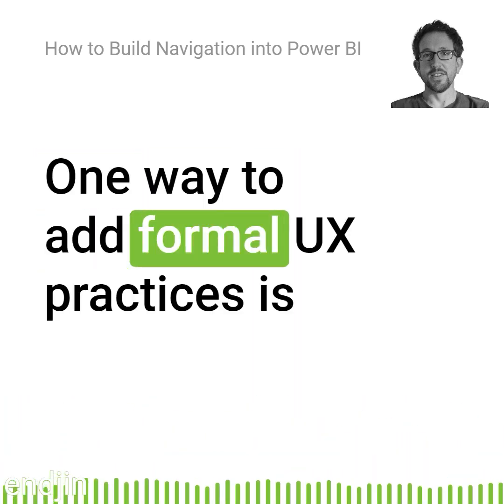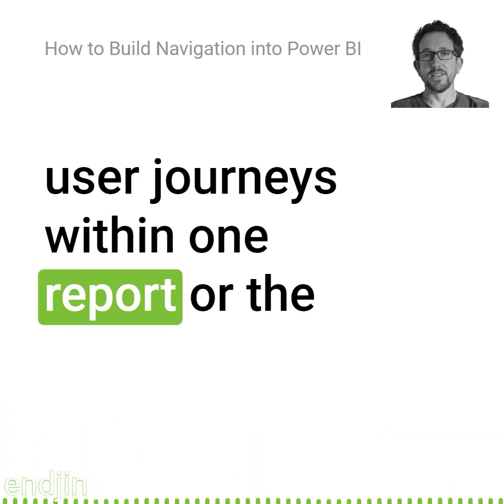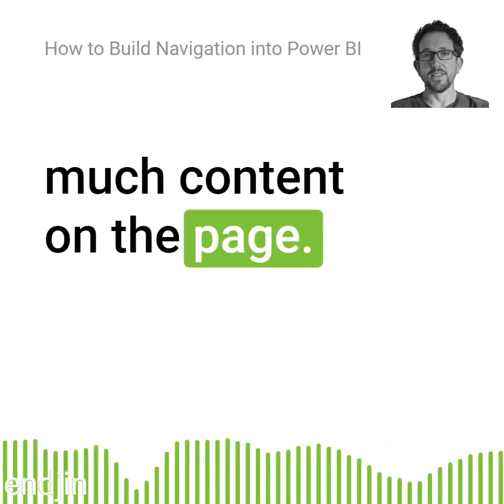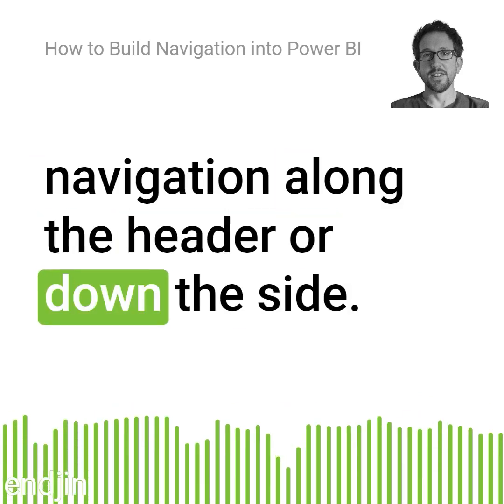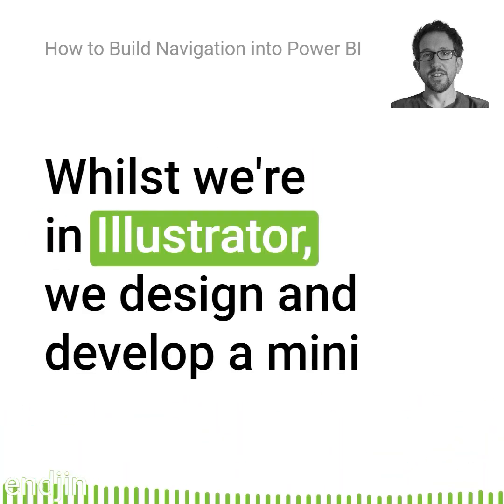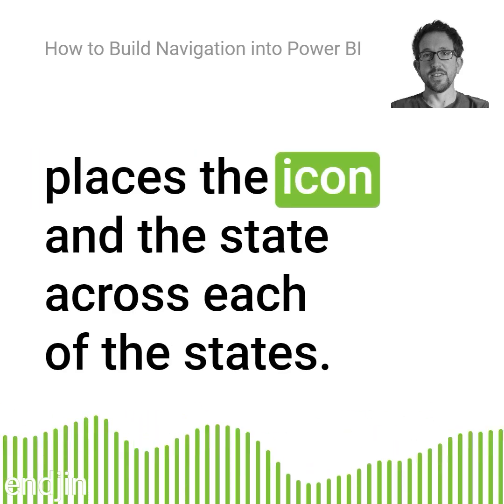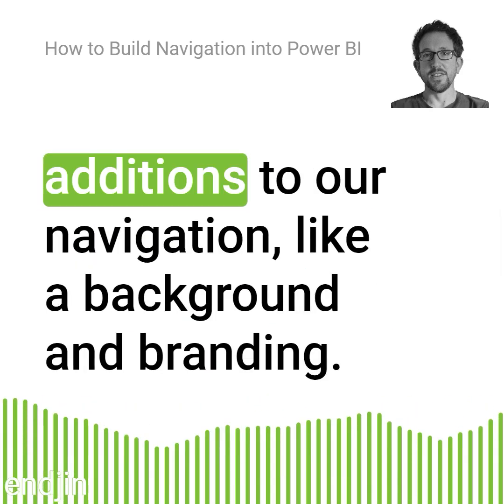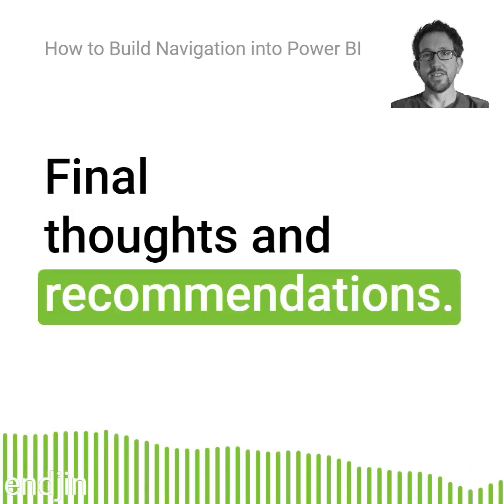How to Build Navigation into Power BI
Explore a step-by-step guide on designing a side nav in Power BI, covering form, icons, states, actions, with a view to enhancing report design & UI.